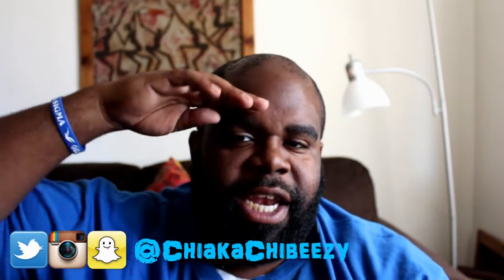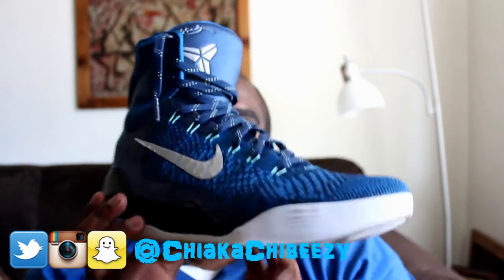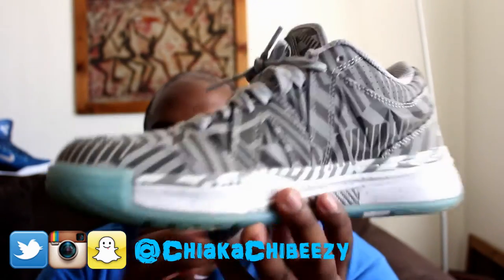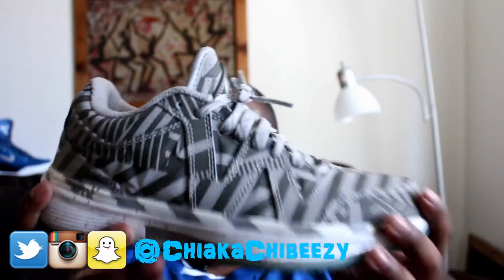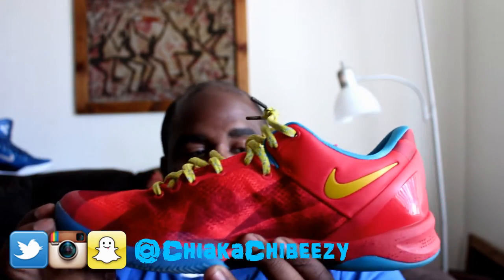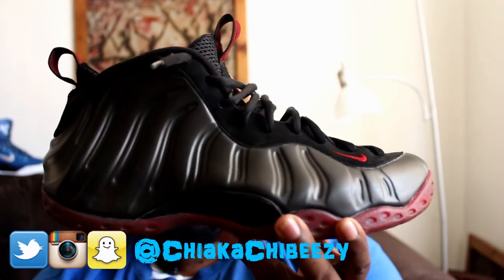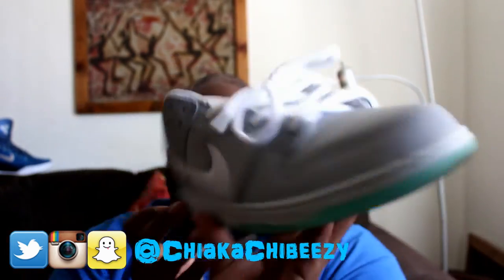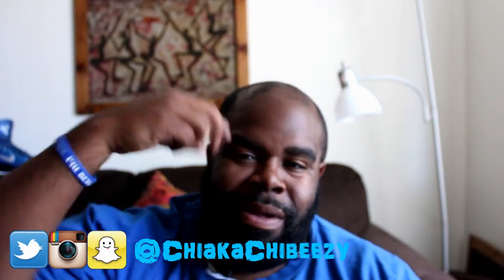Last 7 Kicks Episode #10 Oh Yeah!!!